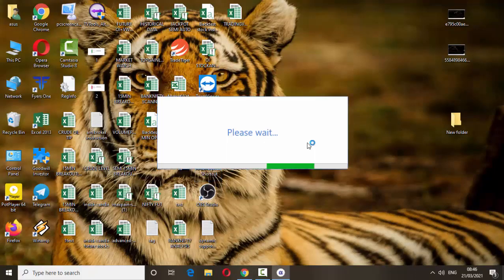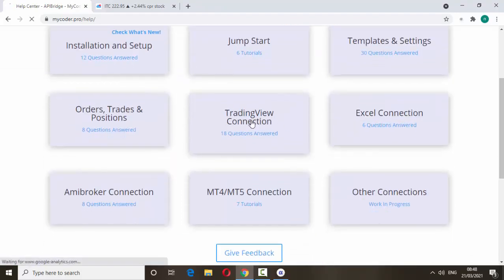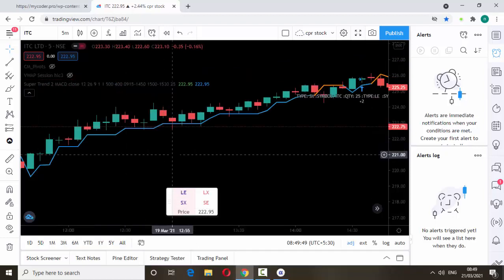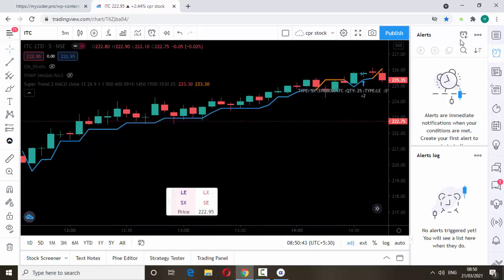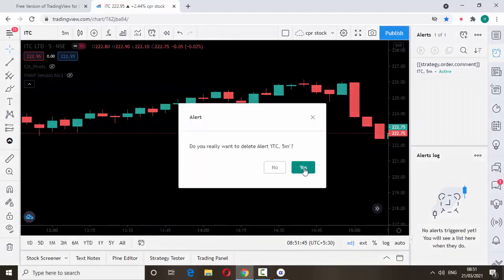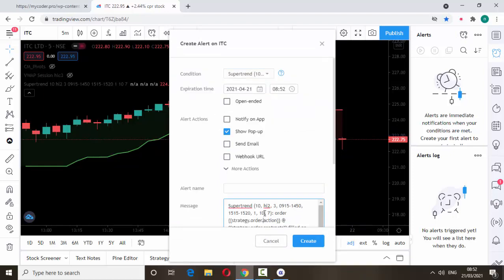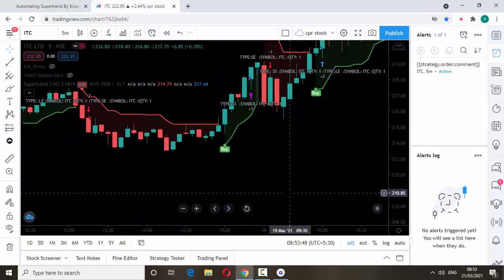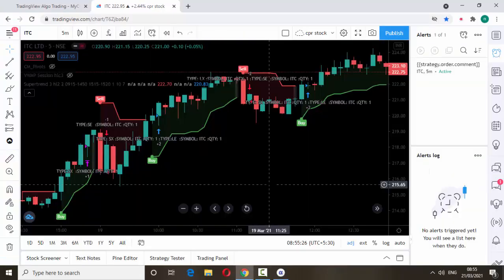Fyers Algo Trading Strategy